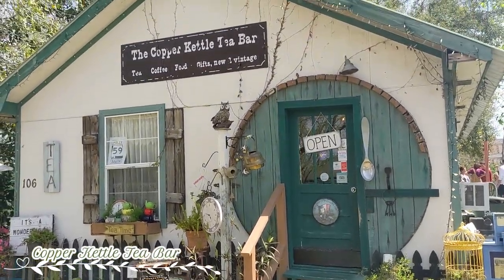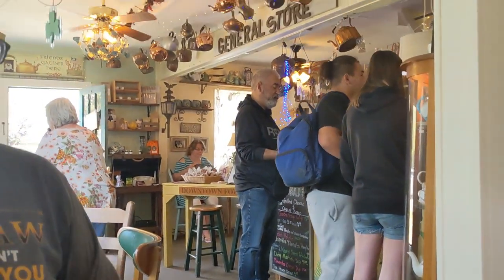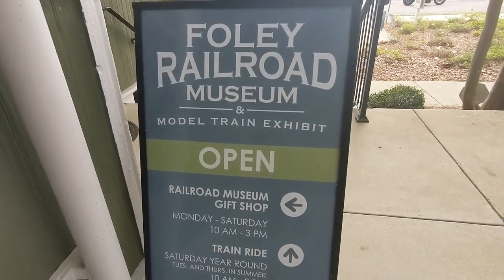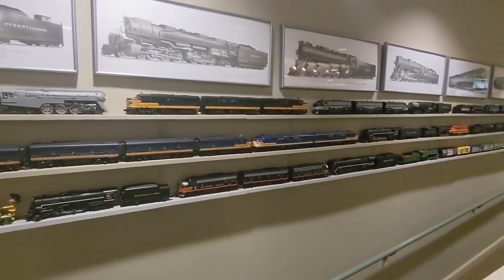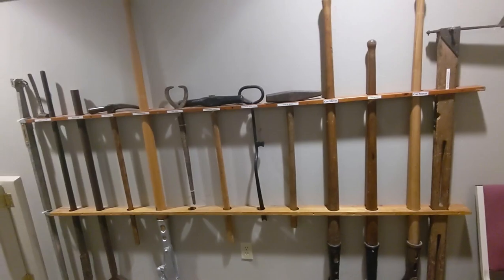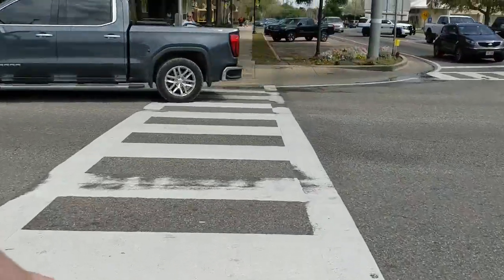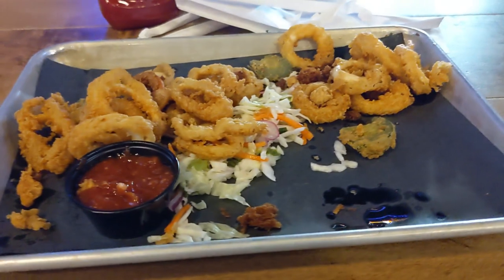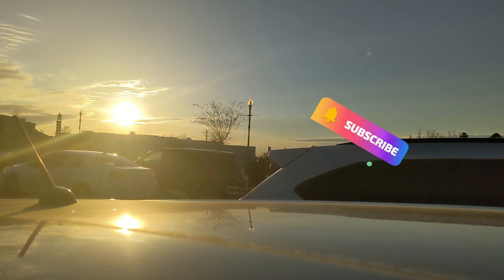Tea, Trains, & Tableside Nachos || Day Trip to Foley, AL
Hey guys~
Today we took a day trip to Foley, AL!  I hope you enjoy this vlog , and if you want more vlog content let me know! If you like what you see make sure you leave a like on this video, subscribe so you're notified when I post again, and join me on this adventure called life!

Places We Visited: (Links Below)

Edited with Filmora11 by Wondershare

-Cate